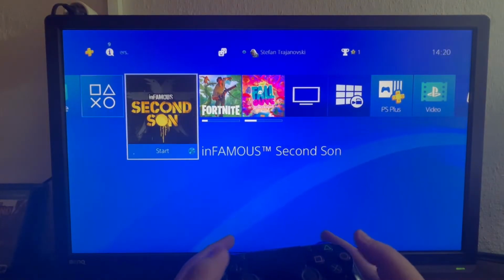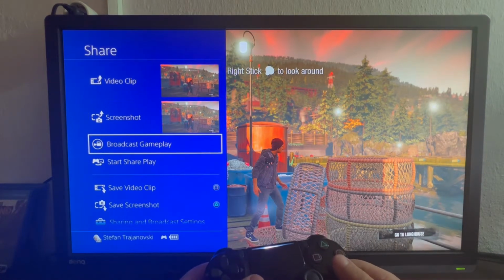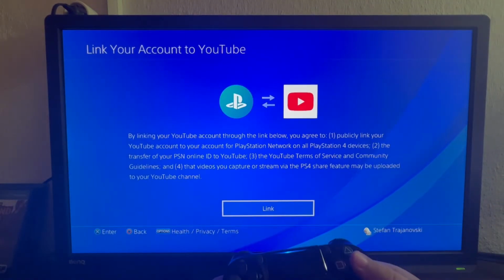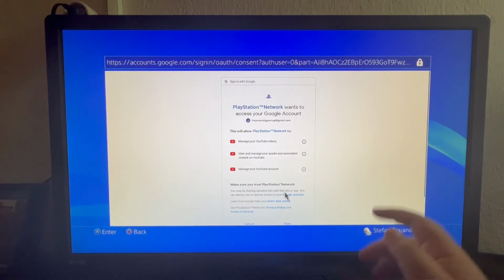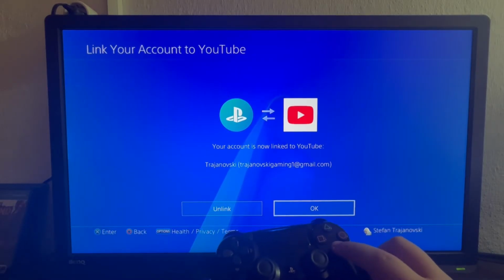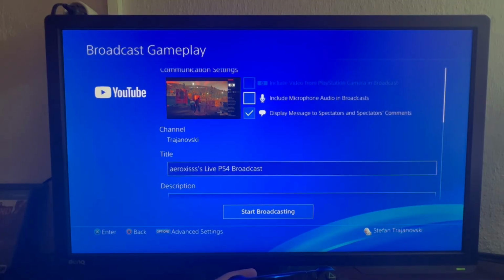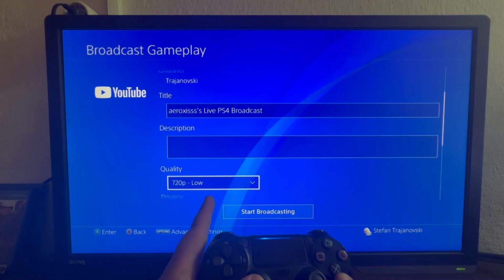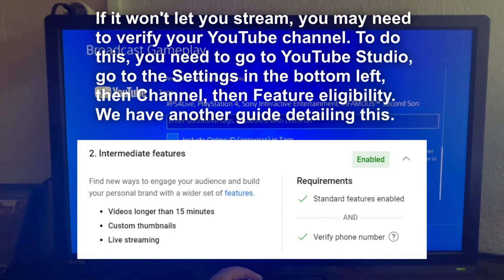How To Stream On YouTube From PS4 - Full Guide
I show you how to live stream on youtube from ps4 in this video.

GuideRealm